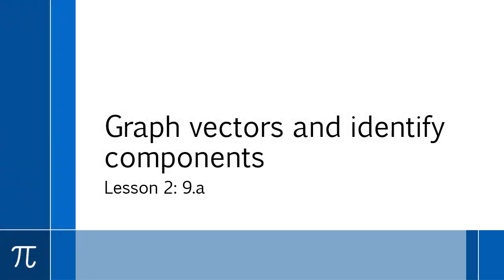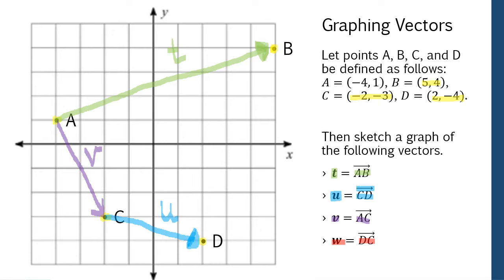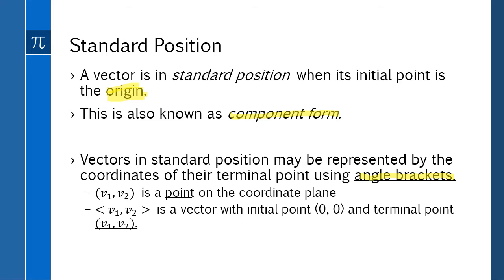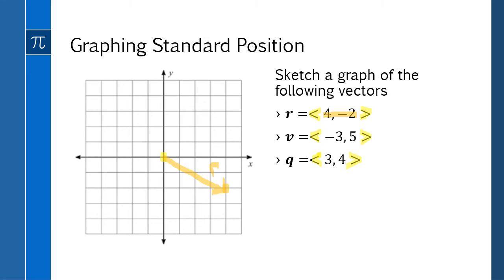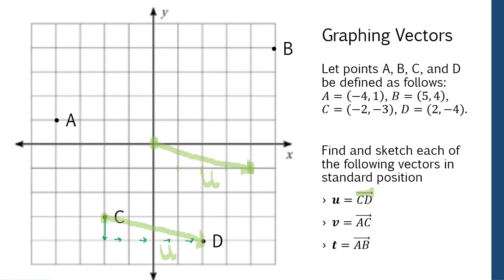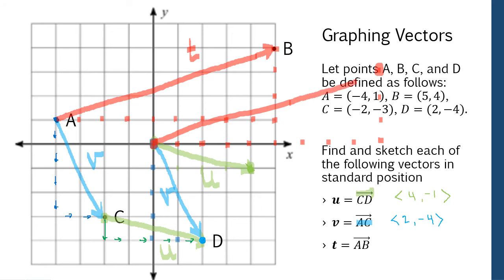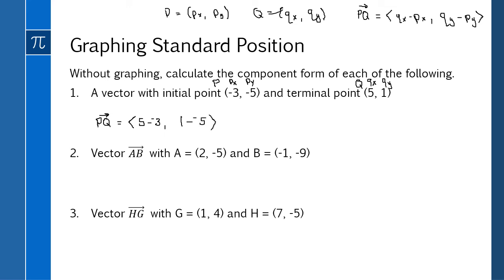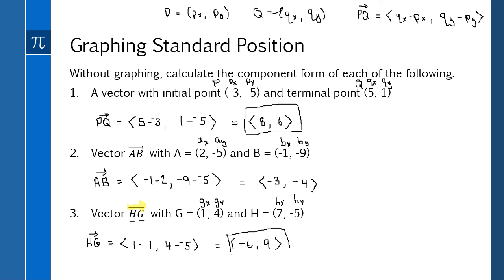Unit 9 Lesson 2: 9.a - Graph vectors & identify components